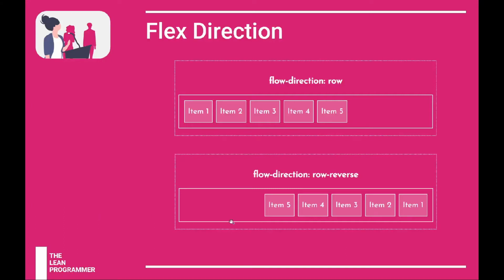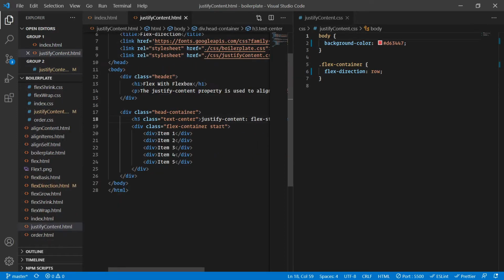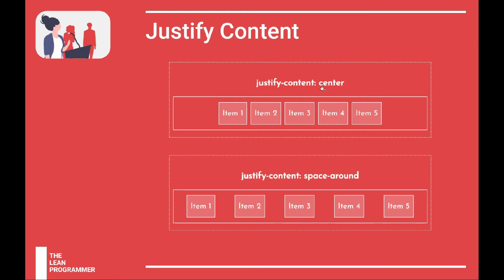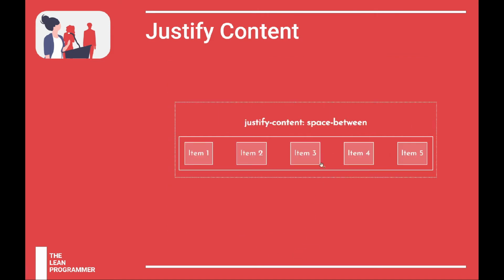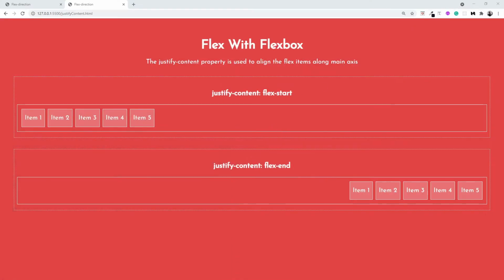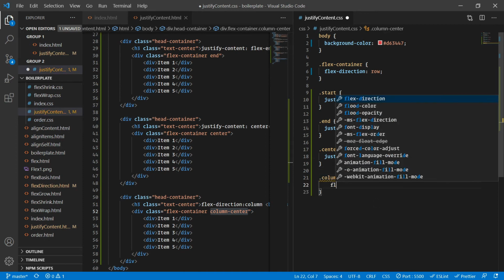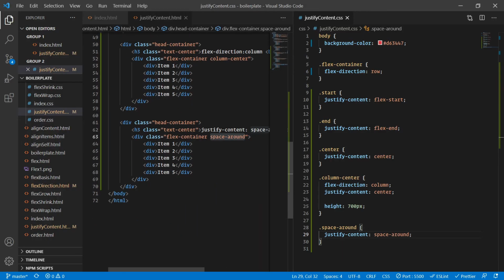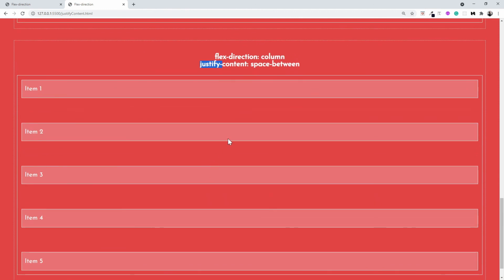What is Justify Content in Flexbox? | The Complete Flexbox Tutorial Part 4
This is the fourth part of the complete flexbox tutorial.

In this video, we will discuss justify-content.